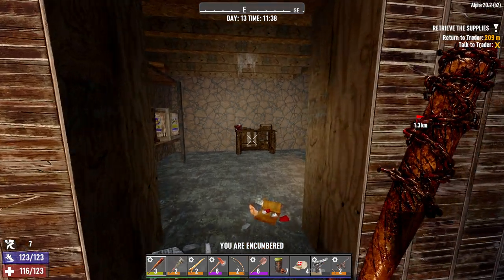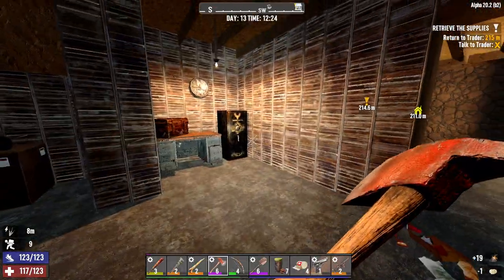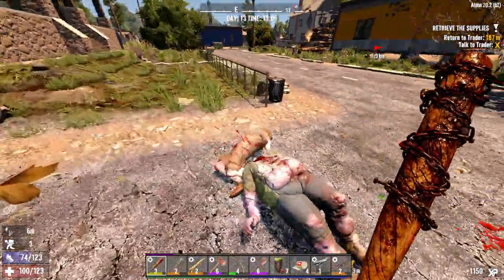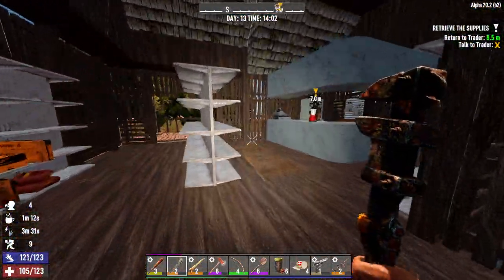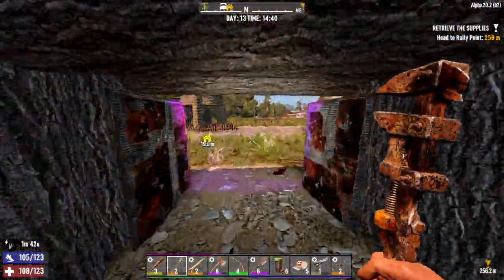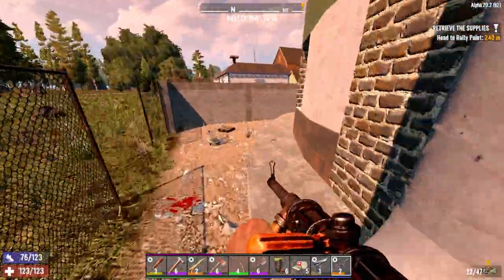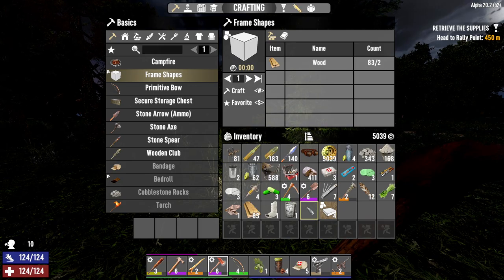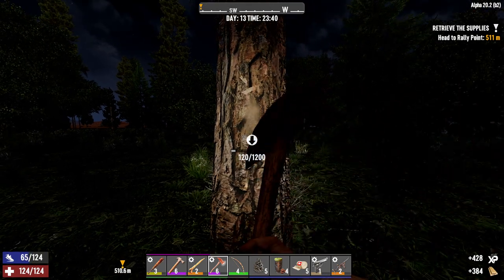Cementing the Cylinder — 7 Days to Die : alpha 20 - ep.17